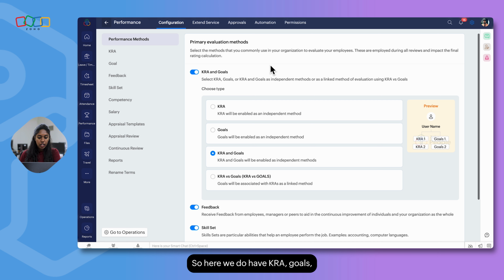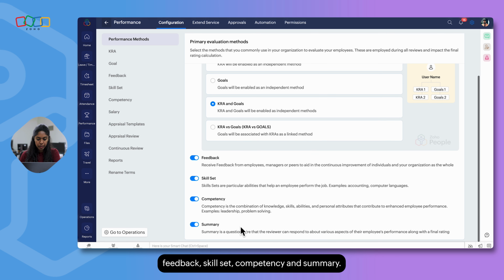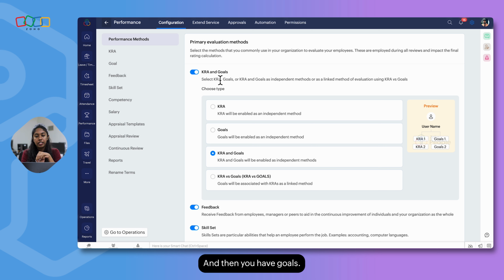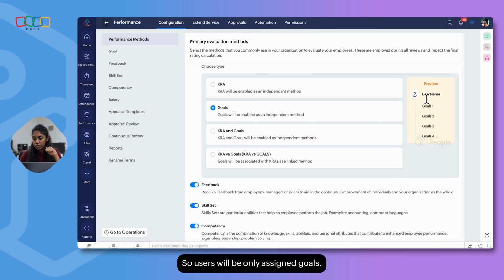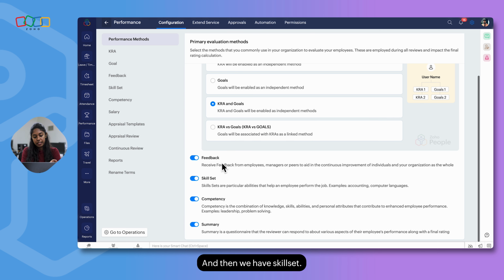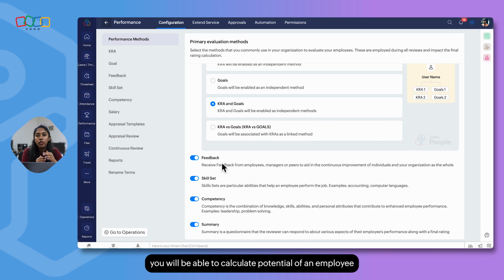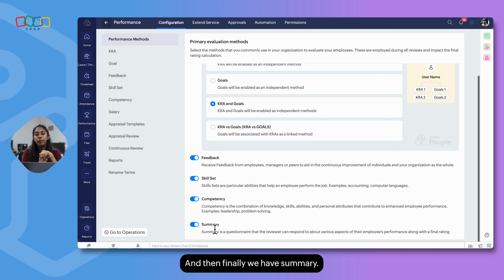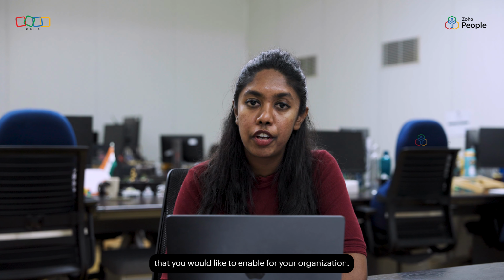Primary Evaluation Methods | Zoho People Interactive Videos